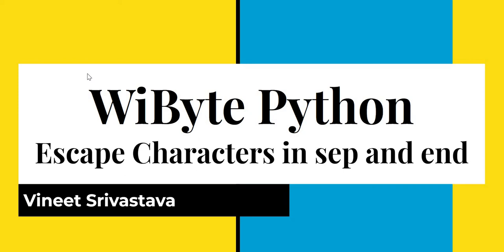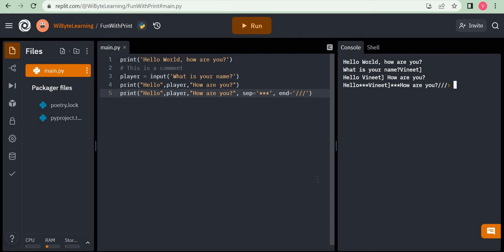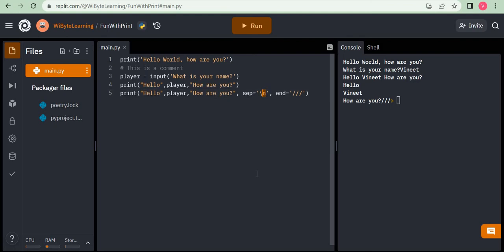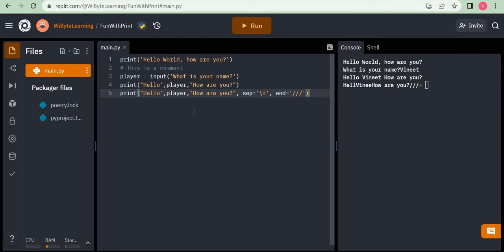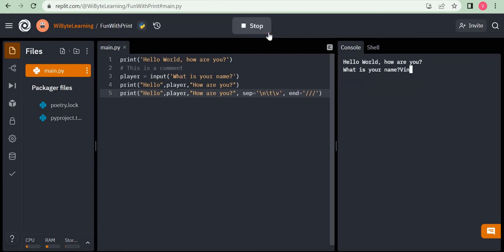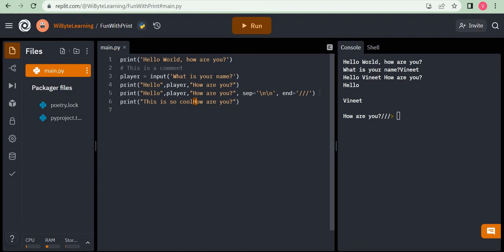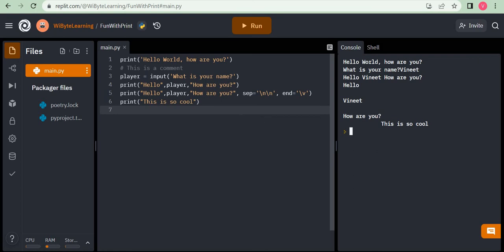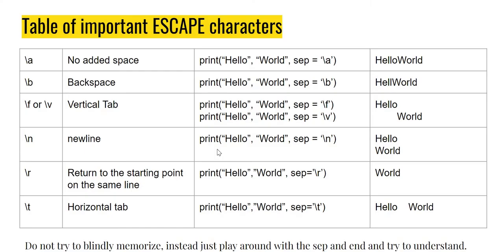4. Fun with print(): Python Programming: Escape characters in print()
In this case, we look at the usage of escape characters in the print() statement in Python.

0:00 -- Intro
0:43 -- What are ESCAPE CHARACTERS?
2:49 -- \n: newline
3:18 -- \t: horizontal tab
3:48 -- \b: backspace
4:38 -- \r: Carriage Return
5:22 -- \v: Vertical Tab
5:50 -- Combining Escape Characters
7:20 -- Escape Characters in end
10:05 -- print without inputs

Other videos to get you started with your first program.

Enhancements on print project